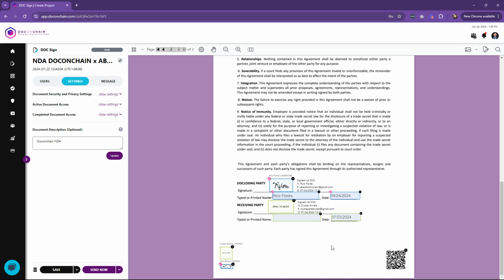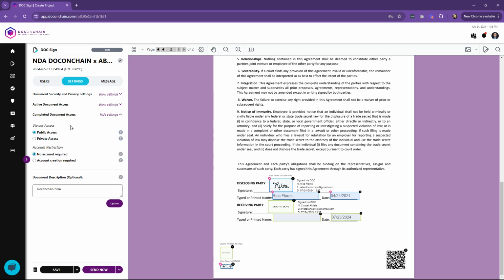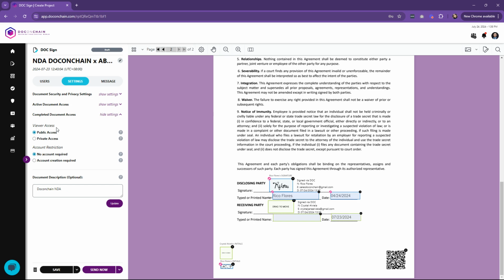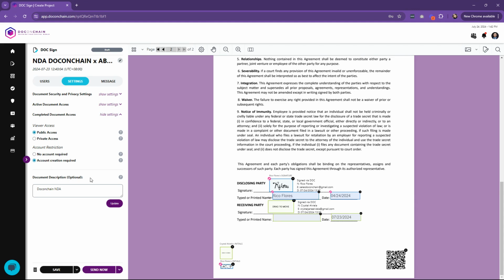12. Project Settings: Completed Document Access and Document Description (DOCONCHAIN Tutorial Video)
Manage how the document is accessed and described after completion.